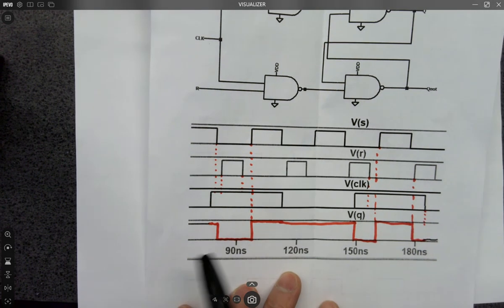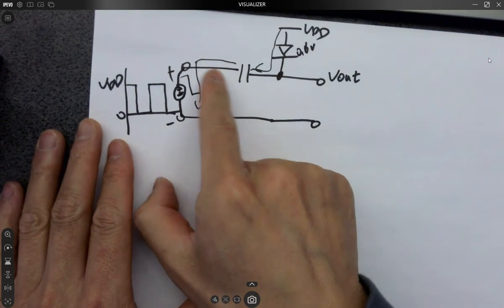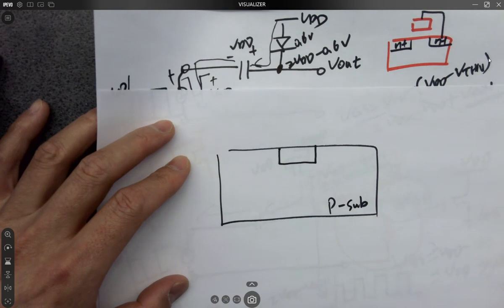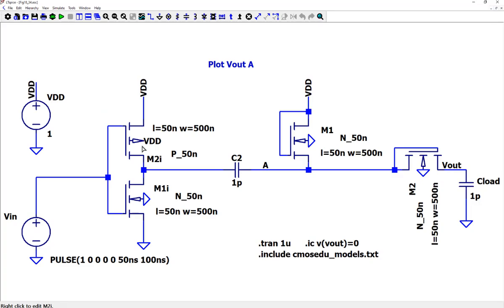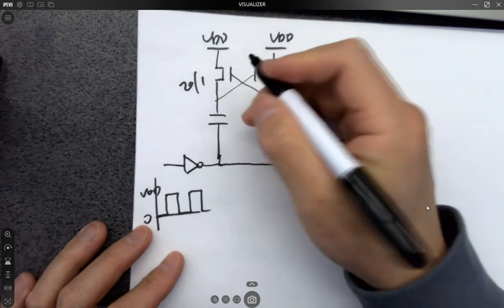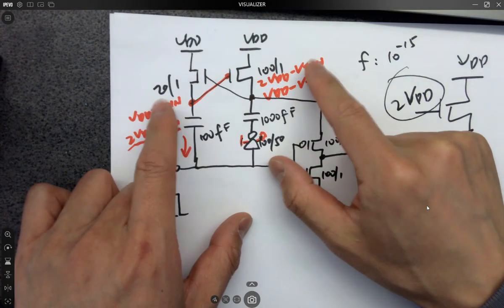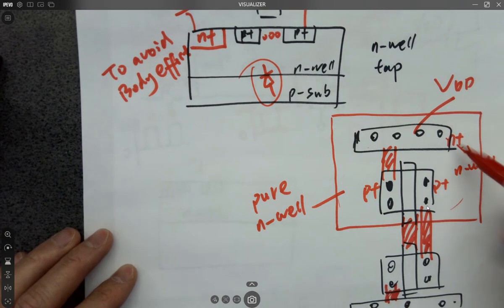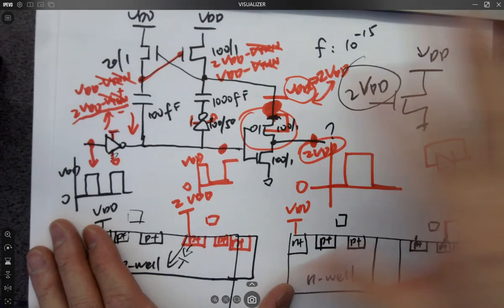CE338 lec23 Charge pump, sample and hold circuit